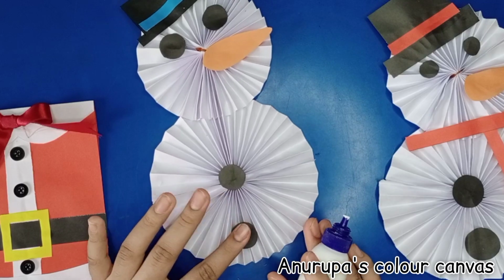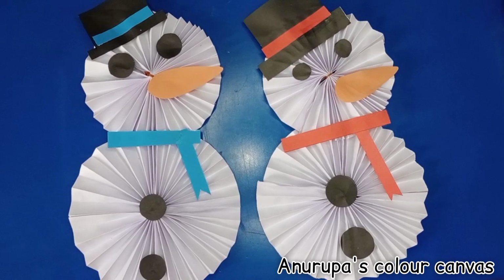Paper snowman||Christmas special 2 ||Diy snowman||How to make paper snowman for Christmas decoration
Hello guys! welcome back. this is another Christmas special! hope u enjoy!